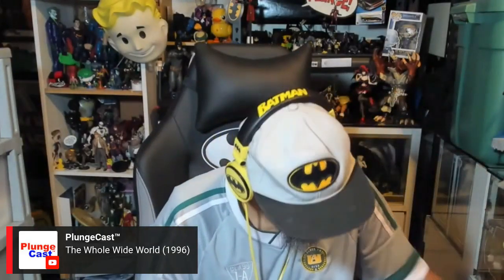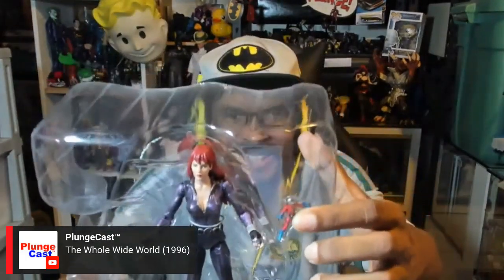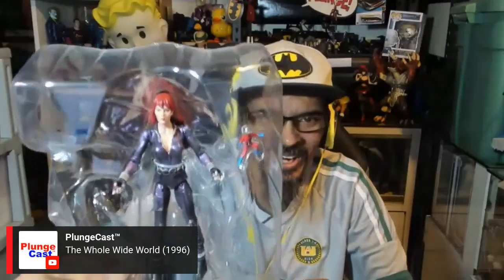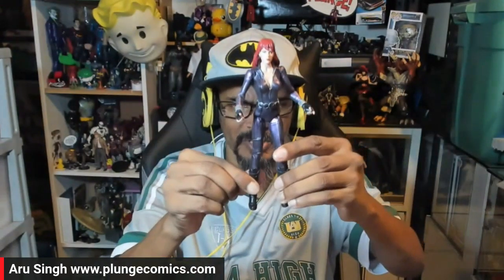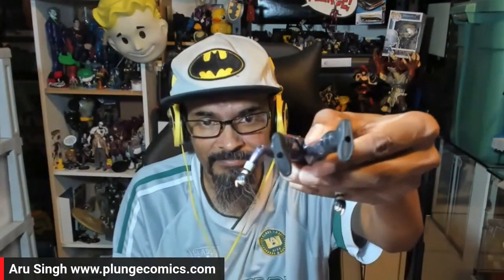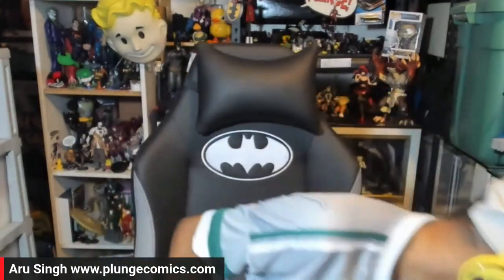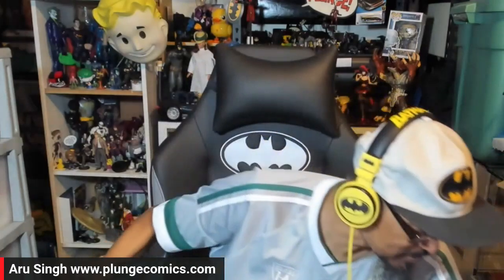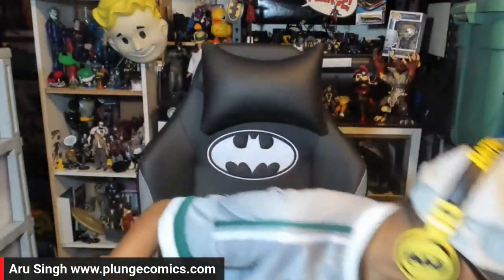Marvel Direct Black Widow (2015) unboxing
Unboxing this awesome diorama. Makes me want the rest of the series.

PLUNGE COMICS - Our Stories, Our Way™

All Ages Incredi-Girl superhero book on Kickstarter,
INCREDI-GIRL #1
The Gathering of the Five

If you are an Indie Comics Creator or Artist, or love toys and would like to promote your comics or talk about your Holy Grail or Toy Hunt finds, why not come onto our podcast.